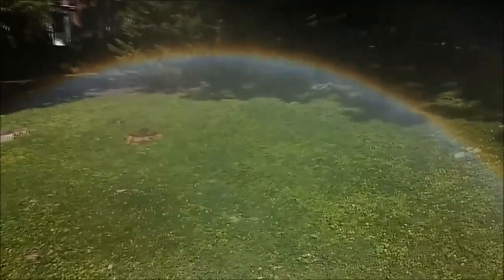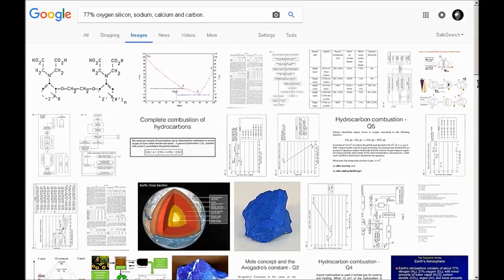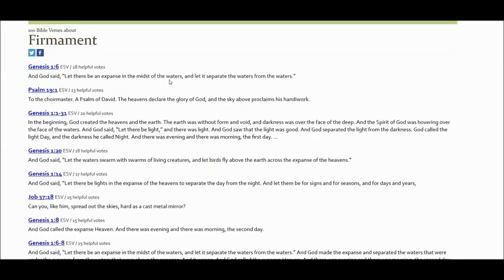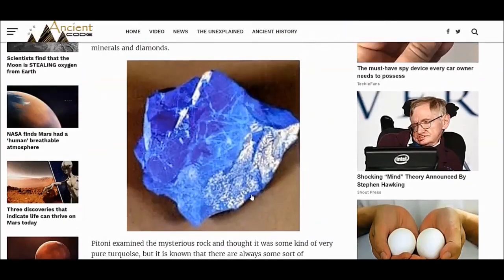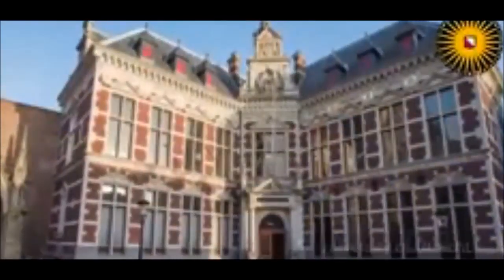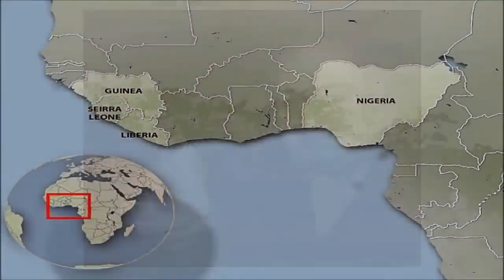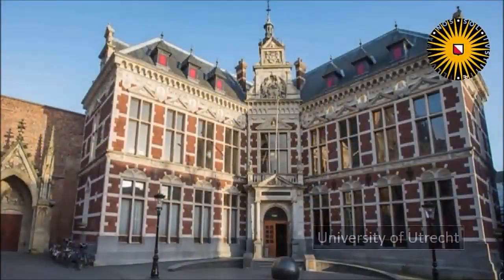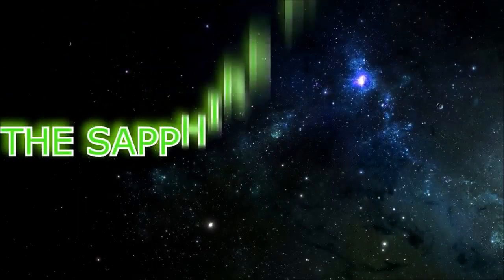PROOF of GLASS DOME | FIRMAMENT!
this is a reupload from my old channel

GOD BLESS , Enjoy my content!

see my my about settings , please!

I hope to enlightenment you to the truth!